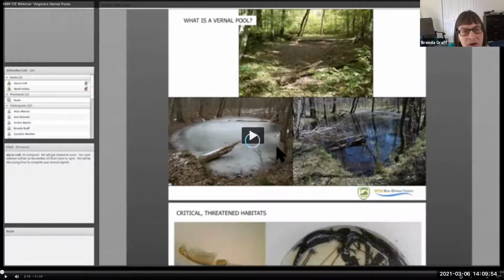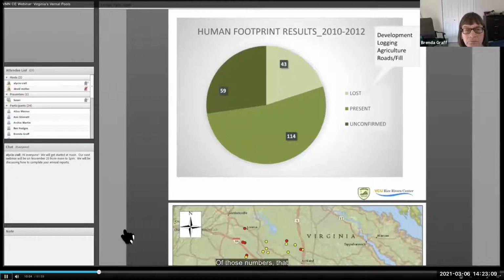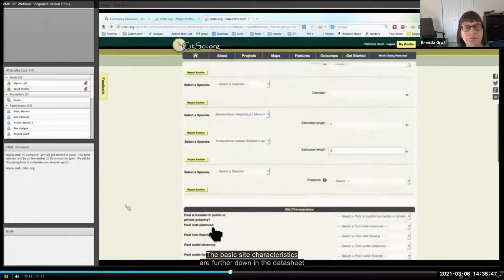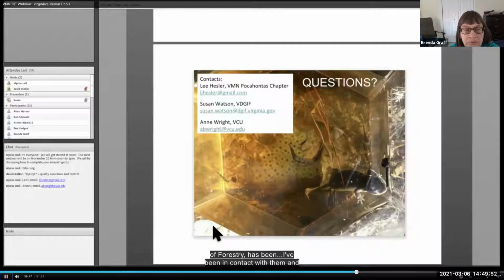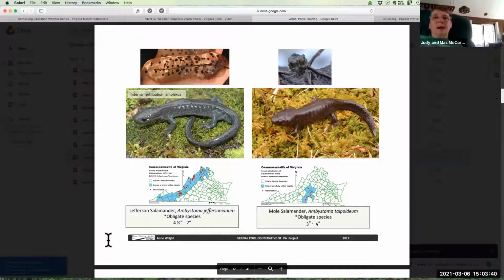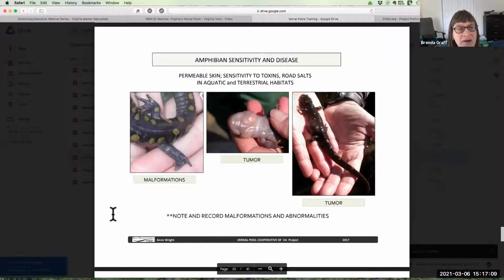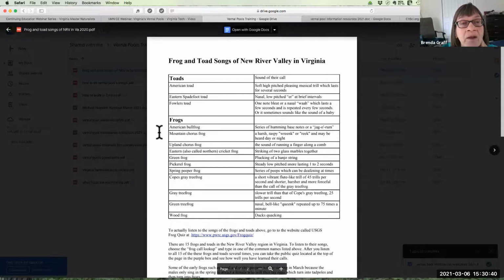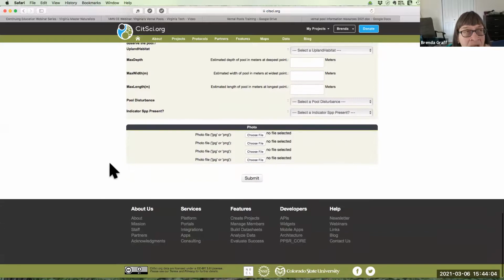Vernal Pools Training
Training webinar for volunteers interested in monitoring important wetland areas that provide breeding habitat for specialized species of frogs, toads, salamanders, turtles, insects, mollusks, and crustaceans. Our chapter collaborates with the Vernal Pools Cooperative of Virginia on this citizen science project.